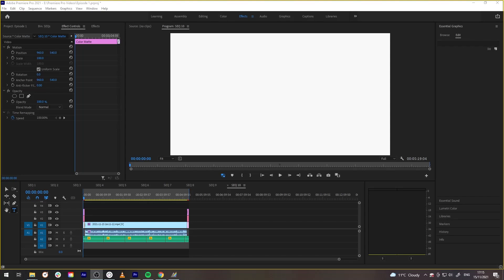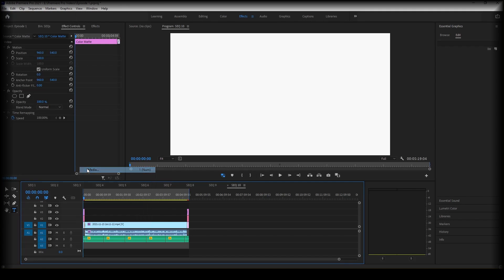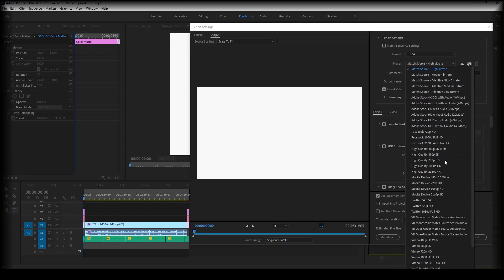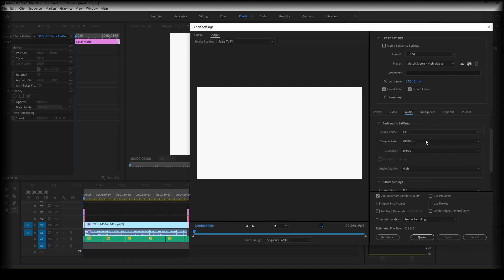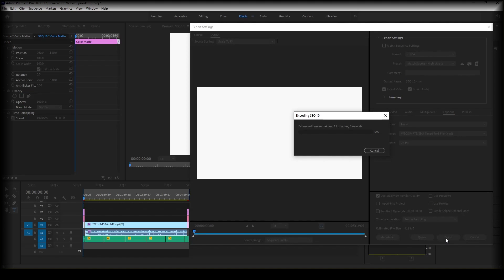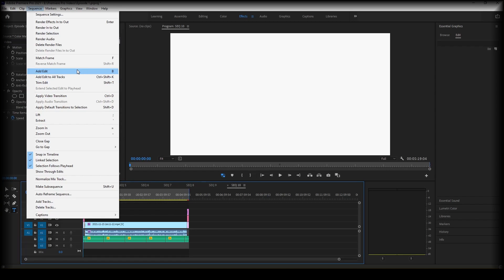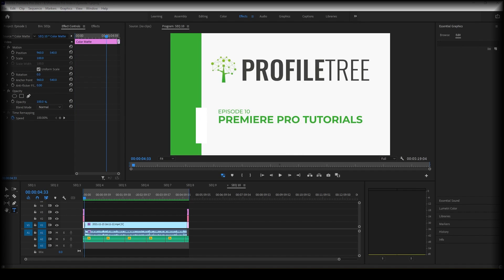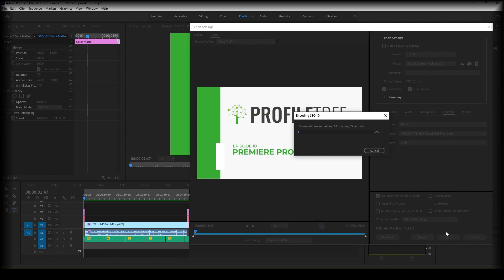Exporting Video in Premiere Pro | Adobe Premiere Pro Tutorial | Ep 12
Welcome to our ProfileTree Adobe Premiere Pro tutorial series. In each of our videos, we will discuss common challenges you may experience when editing a video using Adobe Premiere Pro and how you can navigate your way around them.

In this episode, we take a look at how you export your video in Adobe Premiere Pro once you have completed the editing process.

We hope you find this video helpful and if you do, be sure to give it a like and subscribe for more videos from us as well as more Adobe Premiere Pro tutorials from the series.